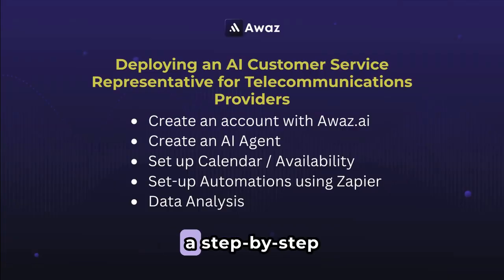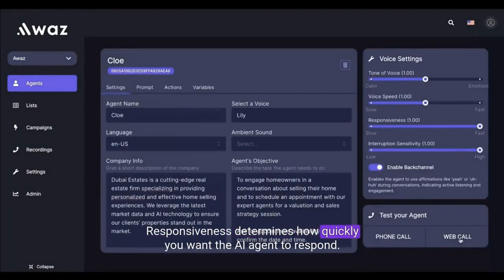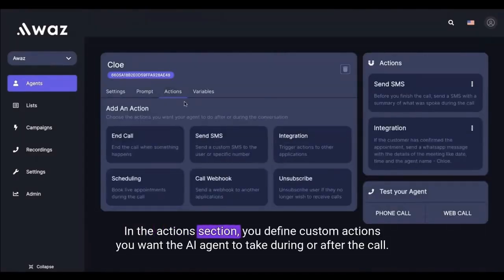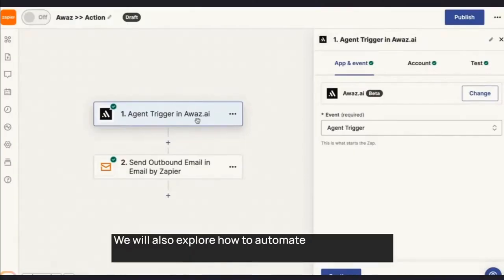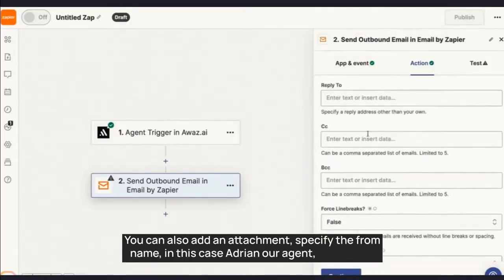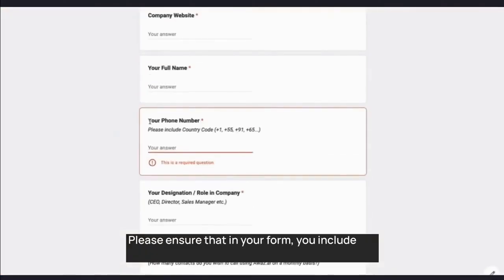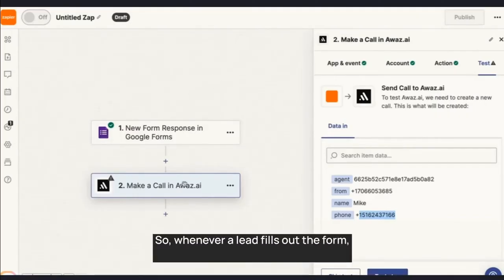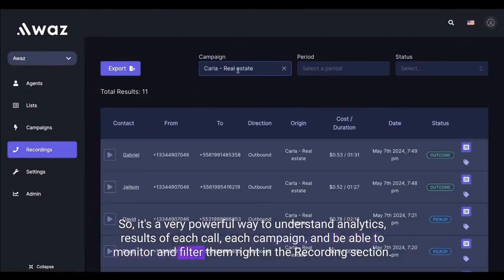Deploying an AI Customer Service Representative for Telecommunications Providers